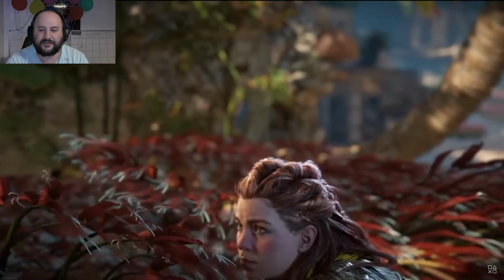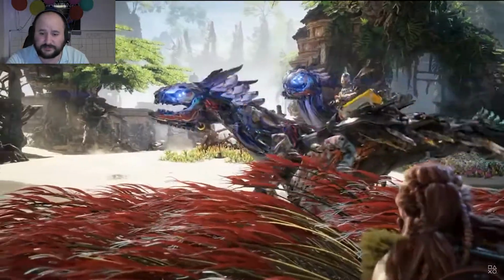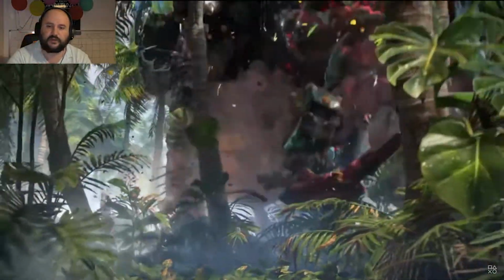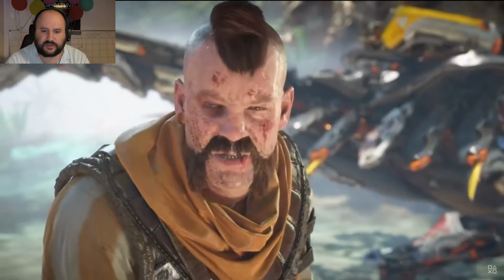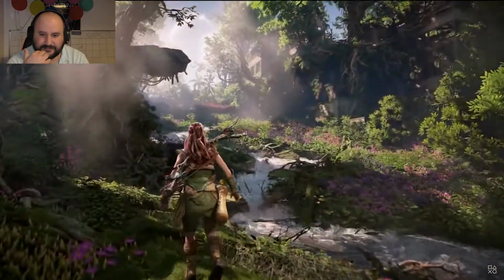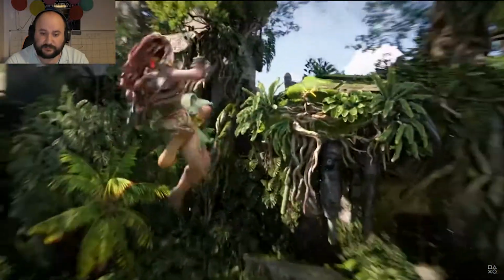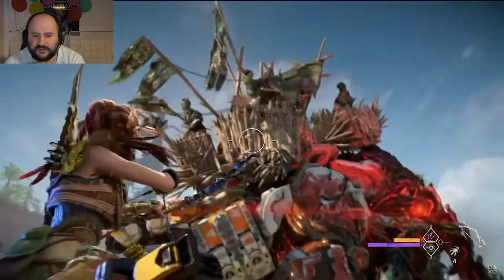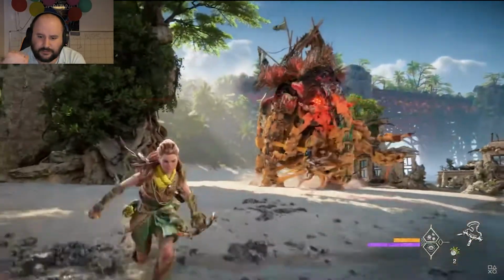Horizon Forbidden West - Reaction video - State of play - First look - Ps5 gameplay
HOWDY FOLKS!!!
I'm back for another Reaction video, this time for Horizon Forbidden West. The game is still not quite listed with a release date but this is a first look at the current state of play. This is PS5 gameplay of Horizon Forbidden West and I think we can all agree it looks stunning. We get to check out some of the weapons, location and machines in the newest title to join the Horizon series.

If you like what you see, if you're excited to see what other games we have in store then join the cheeZ family. Chuck some cheddar on that like button if you enjoyed it and be sure to ring that bell to not miss a minute of cheeZ action.